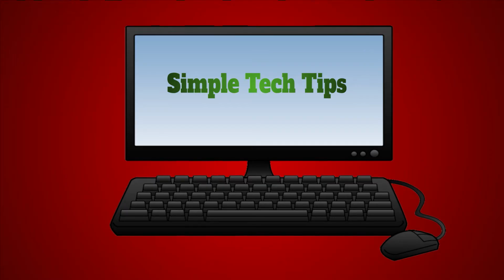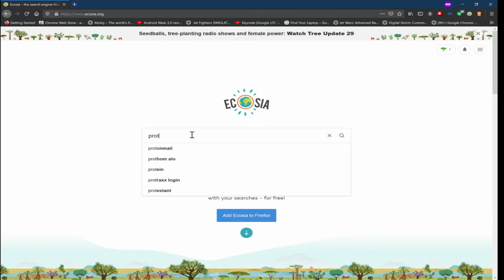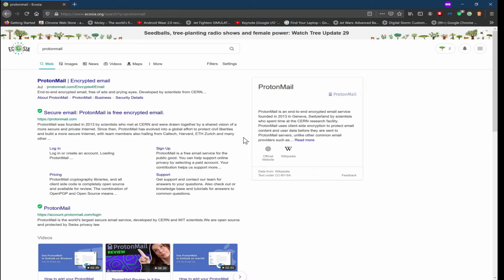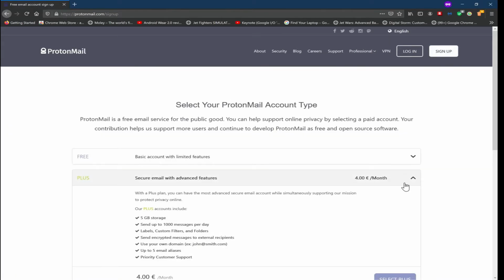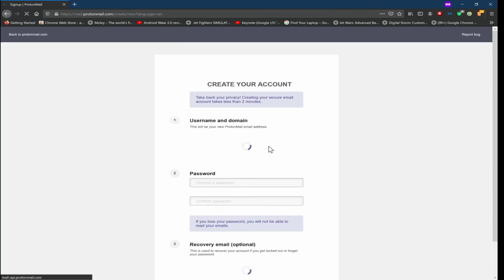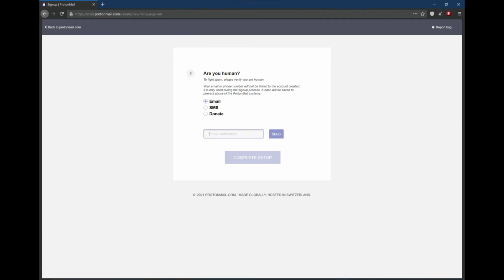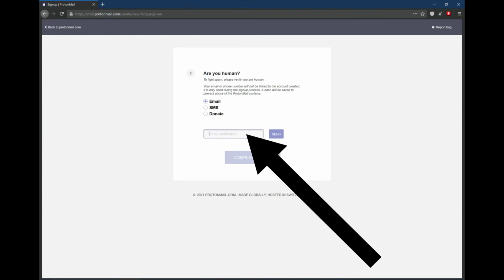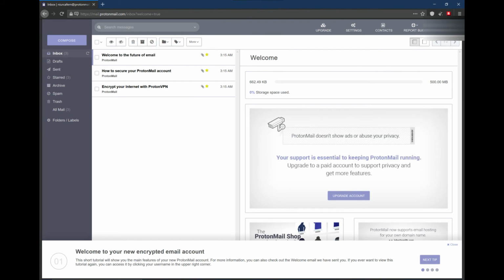How to Create a Protonmail account for free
In this video I will show you how to a create a protonmail account for free in less than 5 minutes.